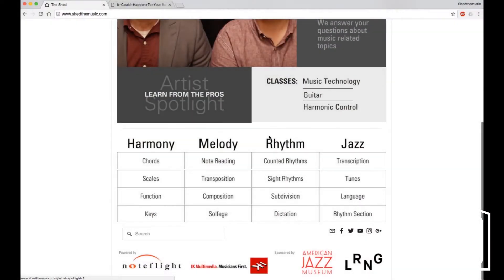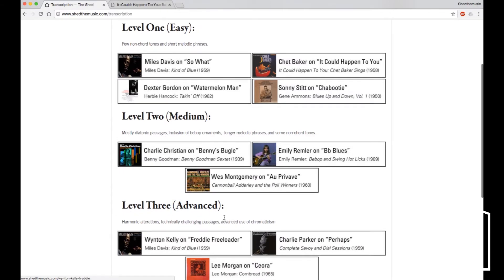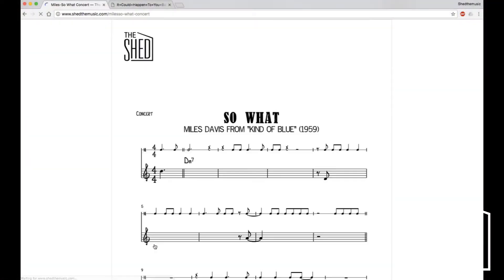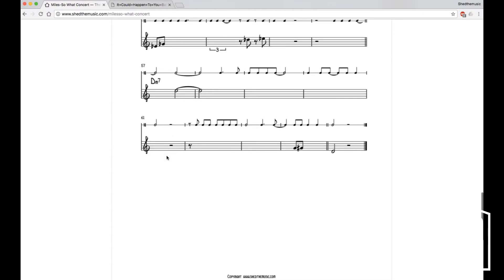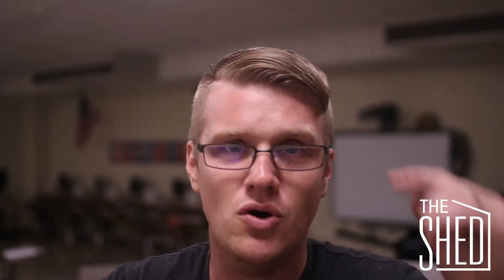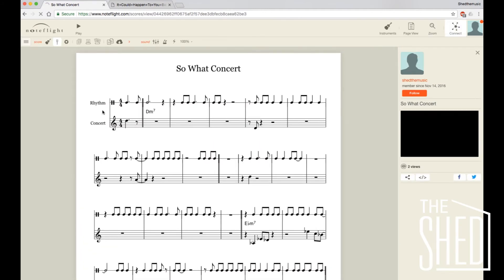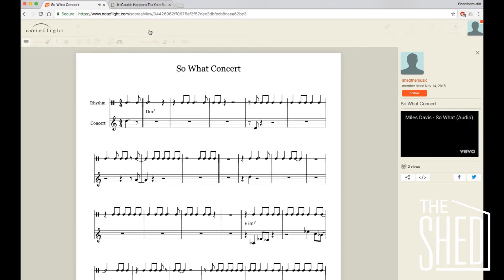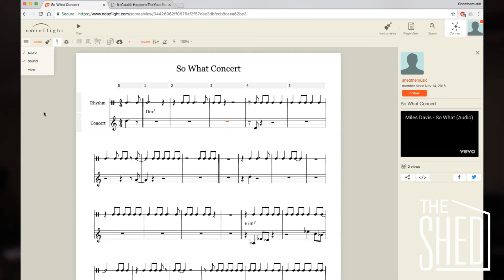Guided transcription using Noteflight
We have added Noteflight scores to our guided transcriptions.